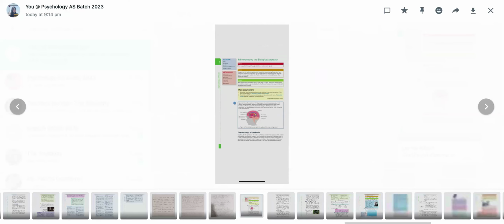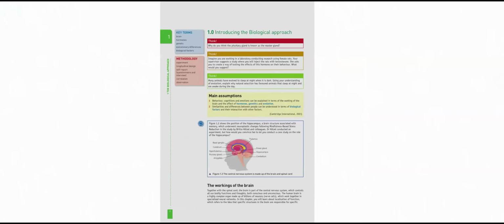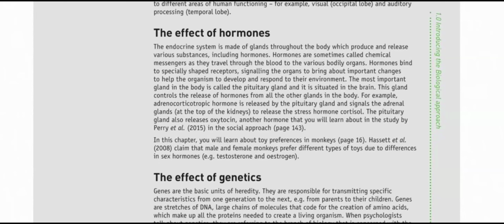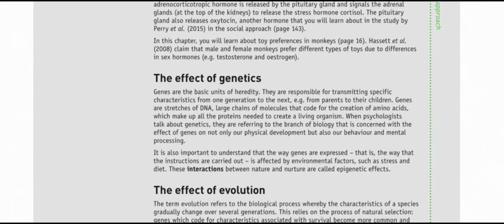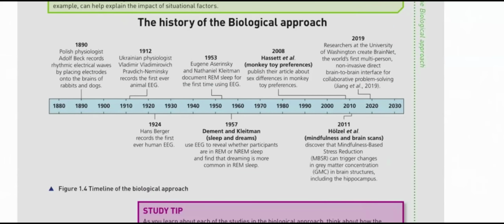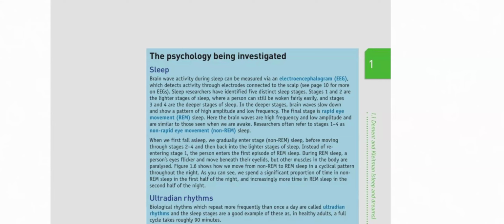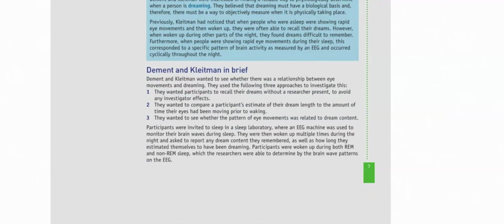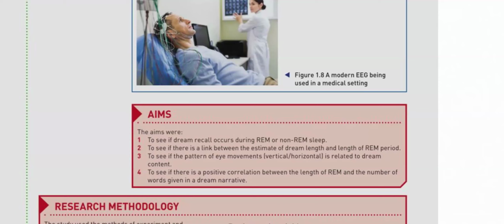Psychology Biological Approach: Psychology (IGCSE, O level, GCSE, A level)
Psychology (IGCSE, O level, GCSE, A level) Psychology Studies exam
Preparation